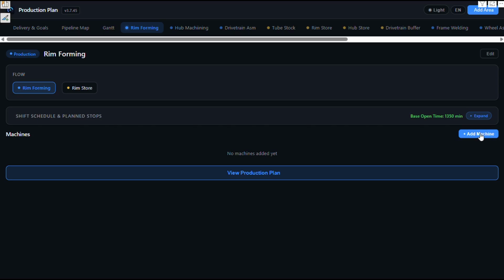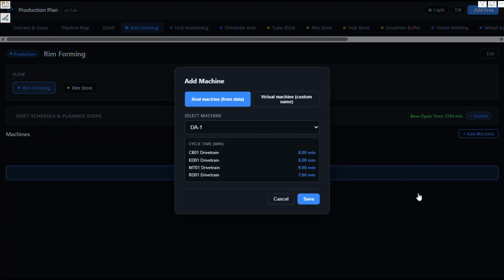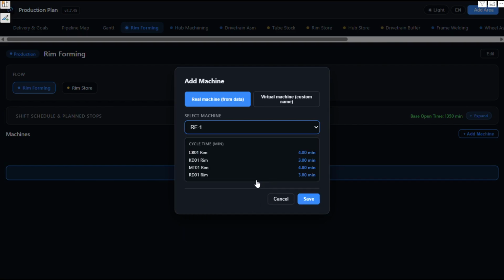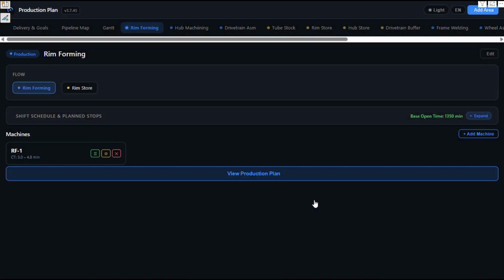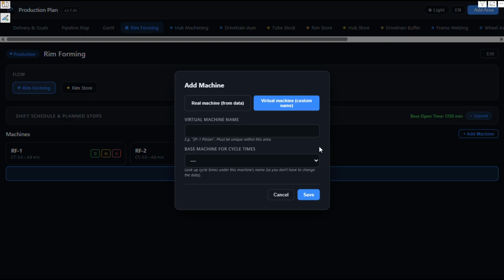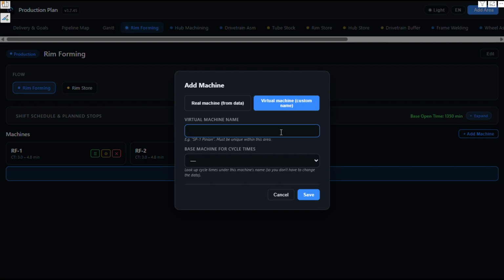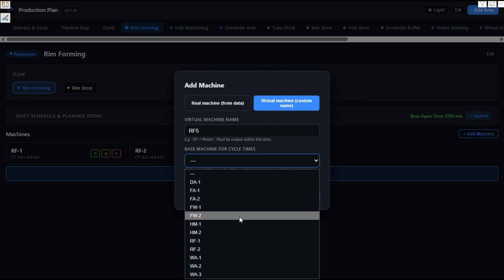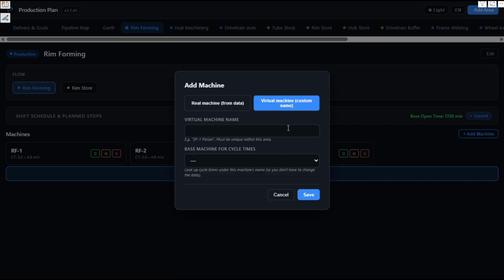Production Plan — Adding a Machine | Plan Setup #6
Step 6 of the Plan setup: how to add a machine to a production area in Production Plan.

No DAX required.